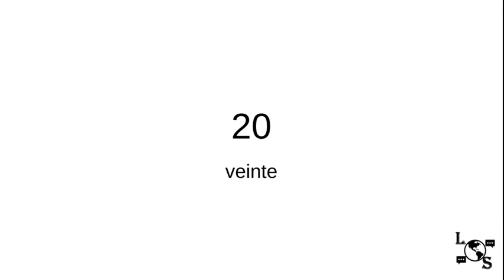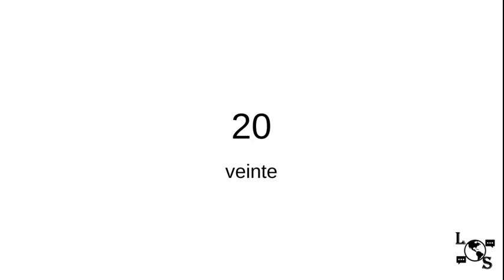Spanish Numbers (1-50)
This is our second video for LinguaSeekers Spanish, on the Spanish numbers from 1 to 50. If you would like to see our website or donate, please visit us at linguaseekers.org